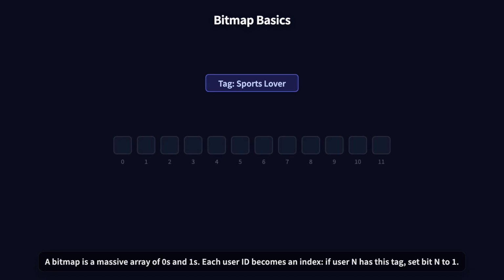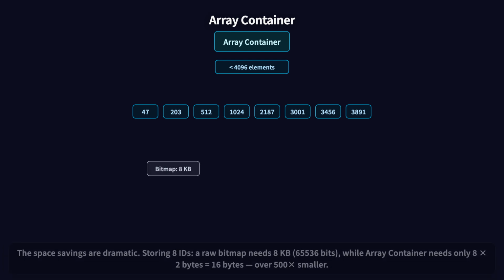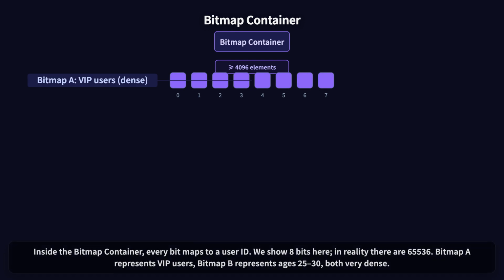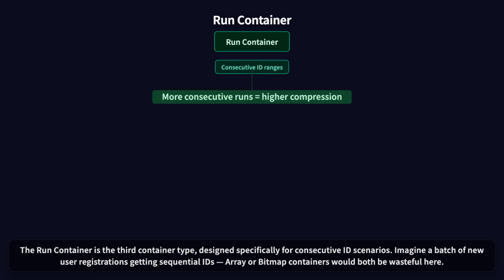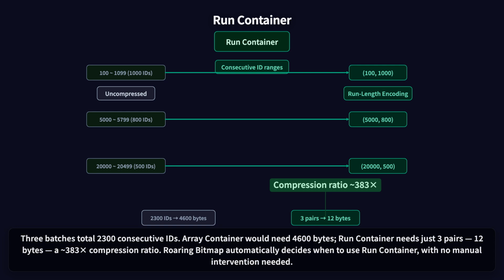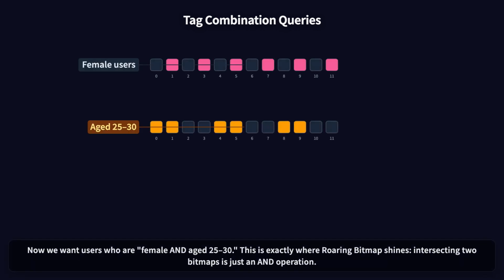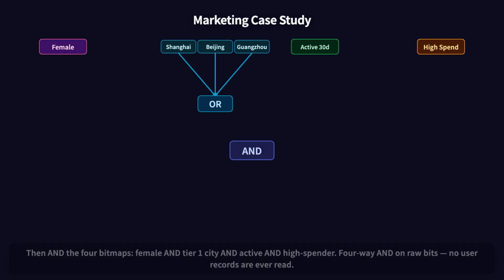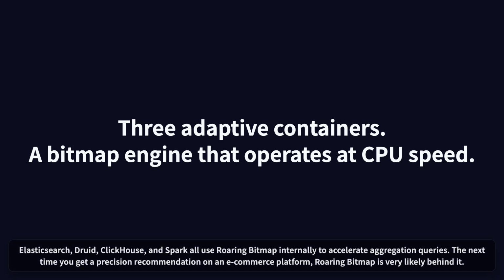Roaring Bitmap: How the Internet Manages Billions of User Tags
Using a user tagging system as the example, explains Roaring Bitmap containers, tag combination queries, and a marketing case study.